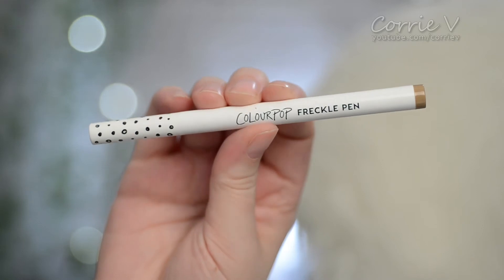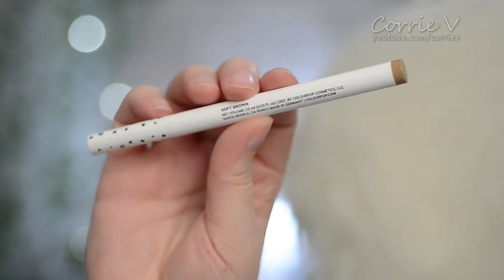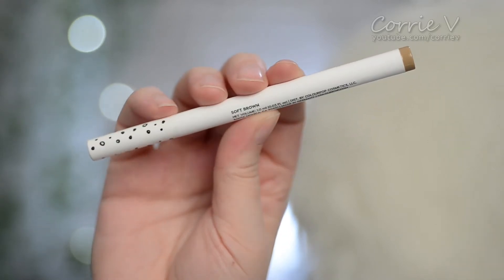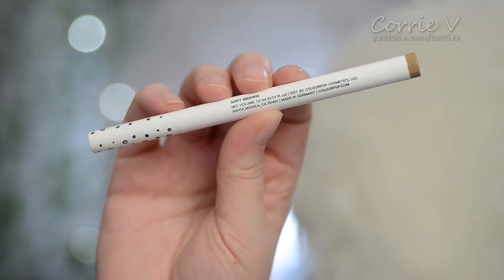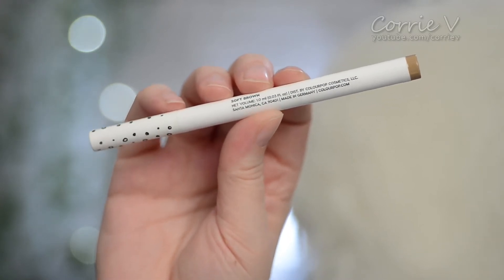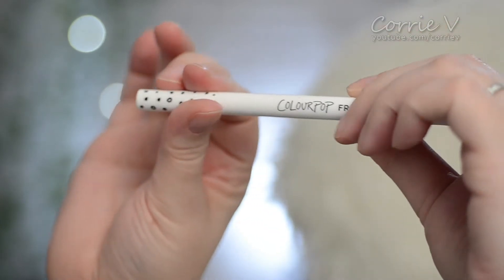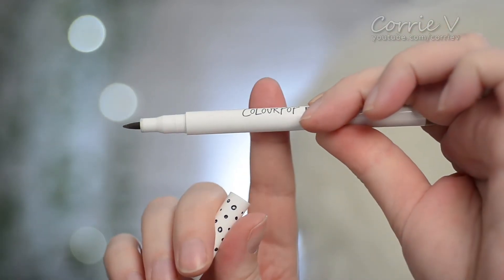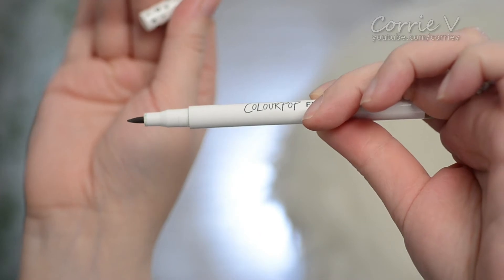ColourPop Freckle Pen 12hr Wear Test & Review | CORRIE V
This channel is created by crowdfunding!

WRITE TO ME:
Corrie V

ABOUT MY CHANNEL:
Do you love watching BeauTubers who you can trust to give honest, unbiased reviews? Consider supporting creators, so they don't need to rely on PR, sponsorships or brand advertising to create their content!

Support content that is for consumers and funded by consumers; not content financed by brands with restrictions to make the brands happy! 🤟